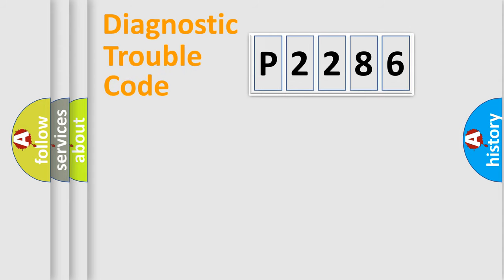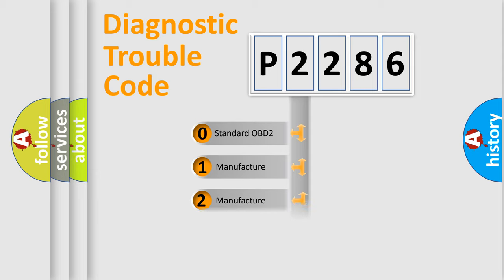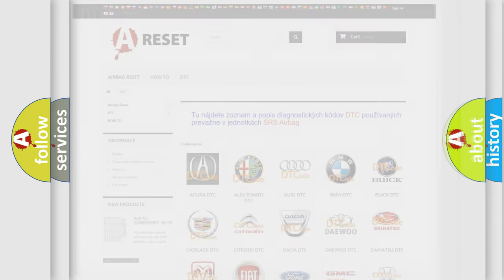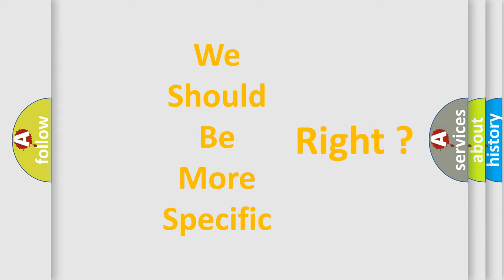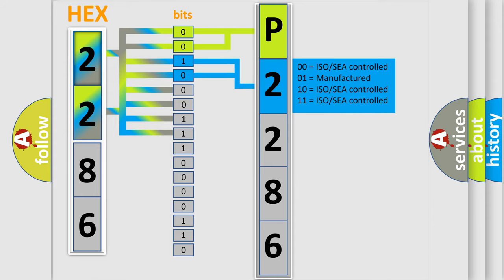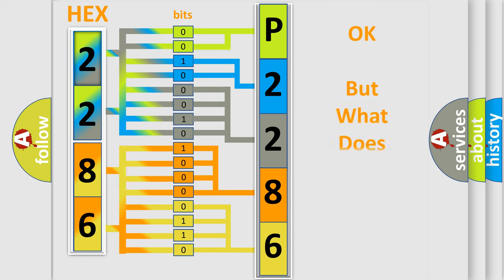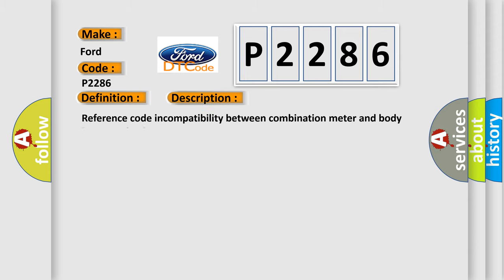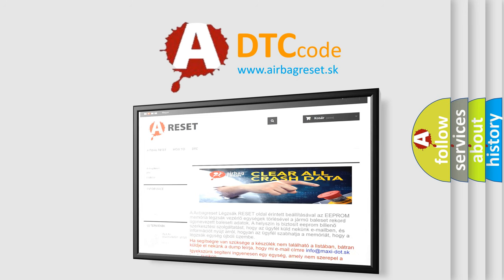DTC Ford P2286 Short Explanation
Contents:
0:21 Basic DTC analysis according to OBD2 protocol standard.
1:48 Insight into programming
2:58 A diagnostically understandable description of the Diagnostic Trouble Code
3:05 Basic error definition

Make:
Ford
Code:
P2286
Definition:
M Collation NG
Description:
Reference code incompatibility between combination meter and body integrated unit.
Cause:
 Inspect LAN communication system Faulty body integrated unit Faulty combination meter